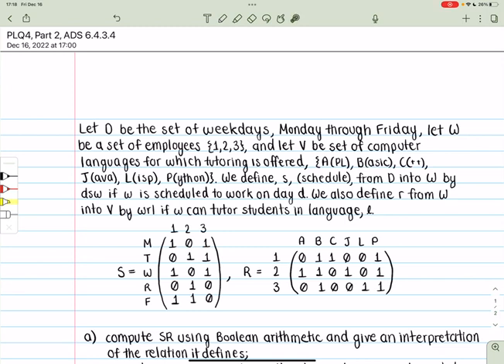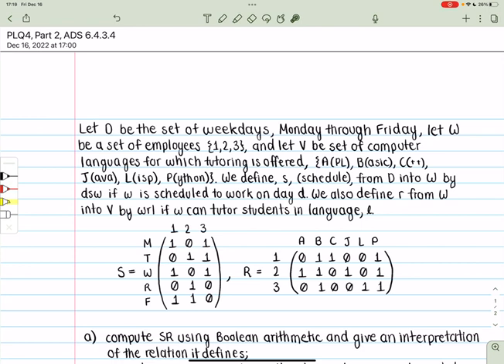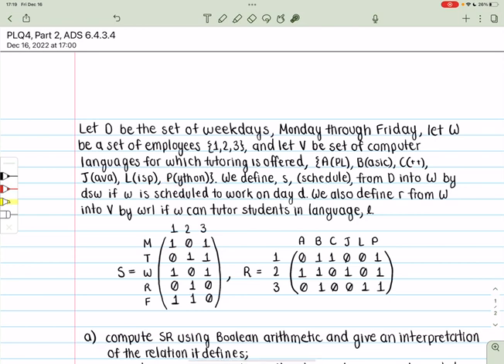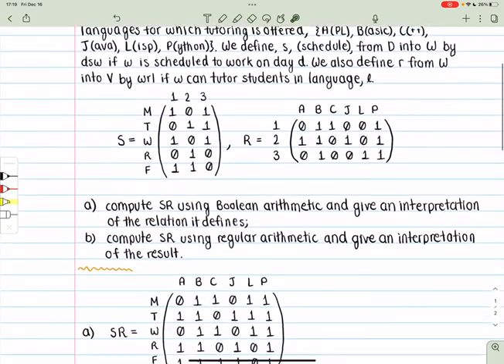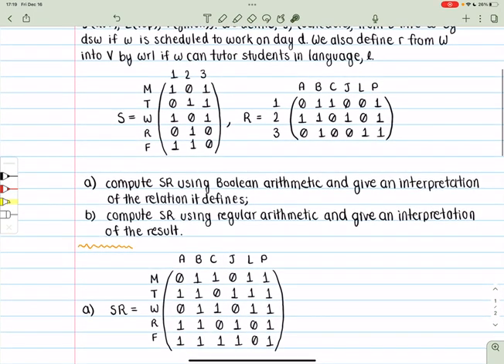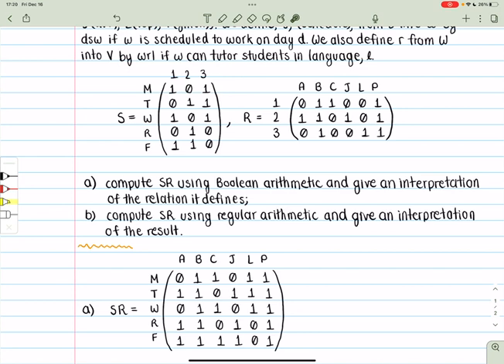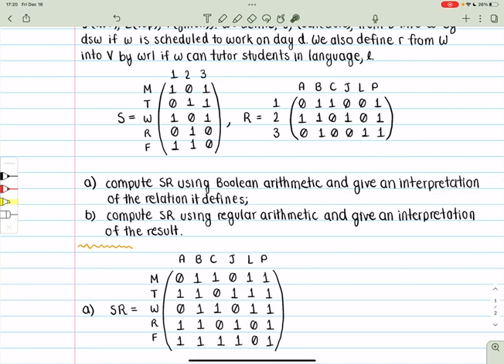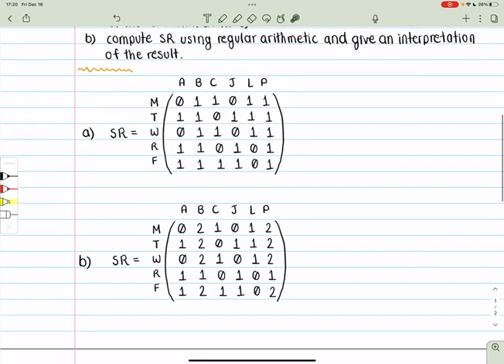MATH 3120 | PLQ4, Part 2, ADS 6.4.3.4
This is a recorded presentation of the solution to PLQ4, Part 2, ADS 6.4.3.4.